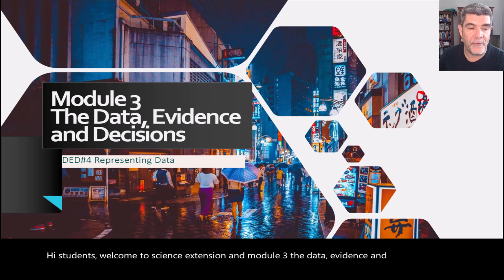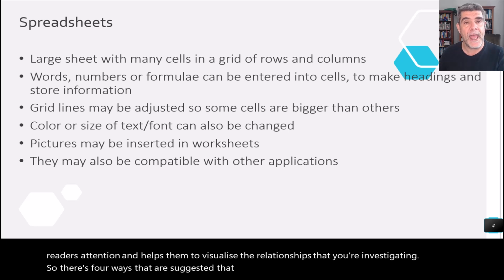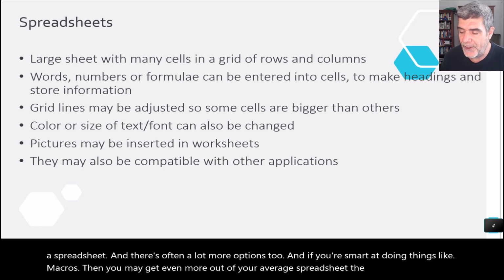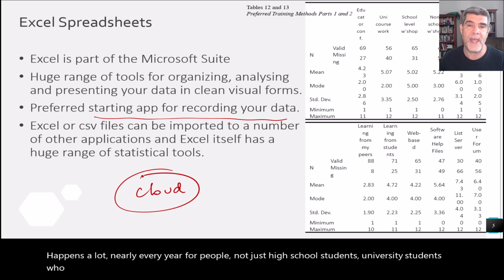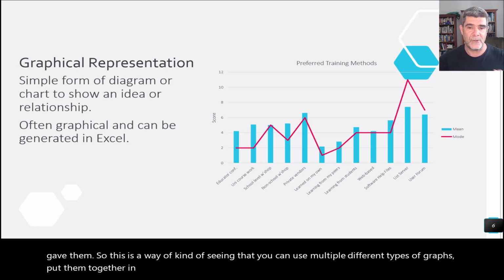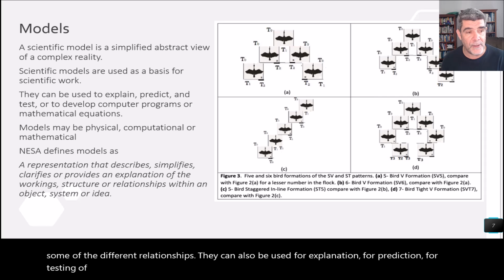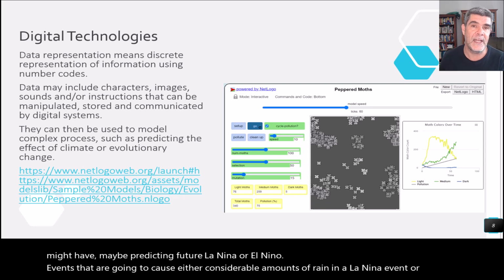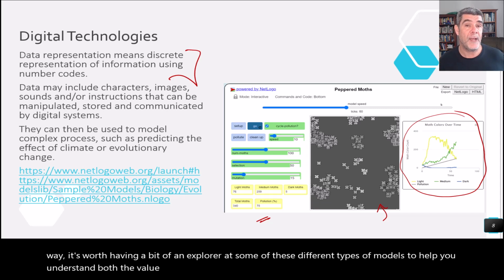Science Extension Mod 3 Representing Data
Science Extension
Module 3 The Data, Evidence and Decisions
Representing Data